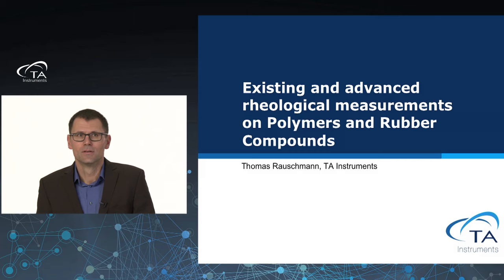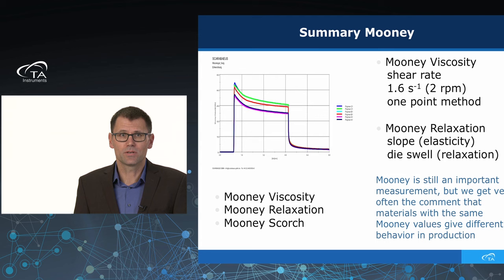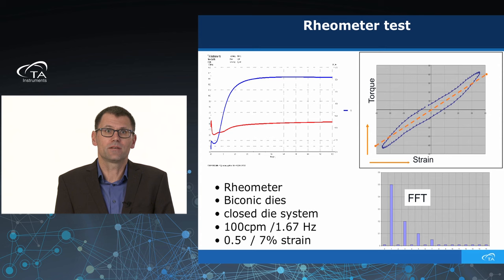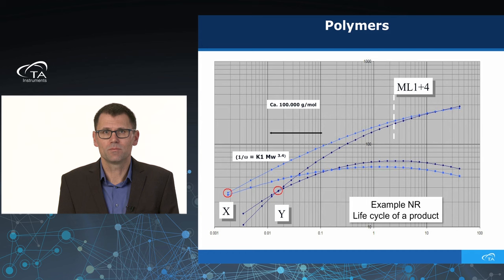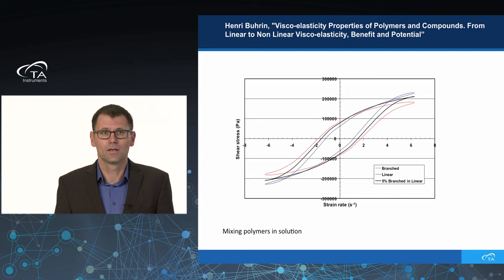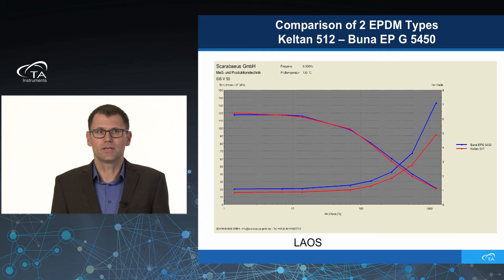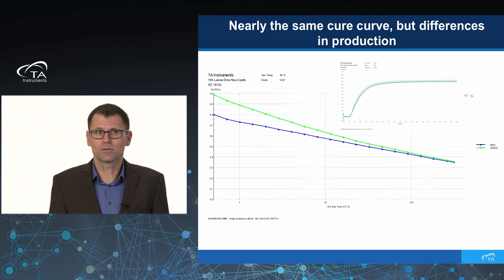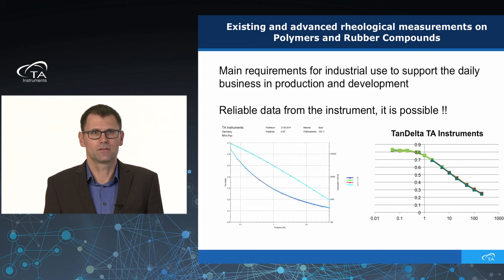Advanced Rheological Measurements Of Polymers & Rubber Compounds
Rheological characterization is perhaps the most powerful technique for quickly and easily obtaining information about these properties, enabling process/production engineers and compounder’s invaluable information about processability of raw polymers and processed compounds. The talk provides an overview of basic and advanced rheological measurements using MDR and RPA instruments, and interpretation of the information from these measurements.